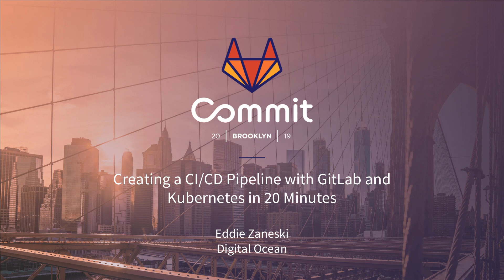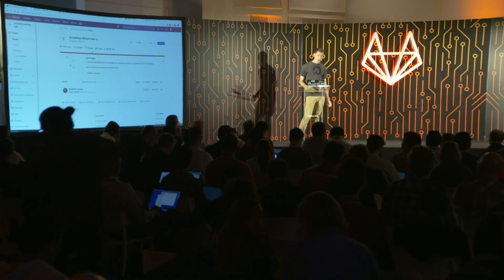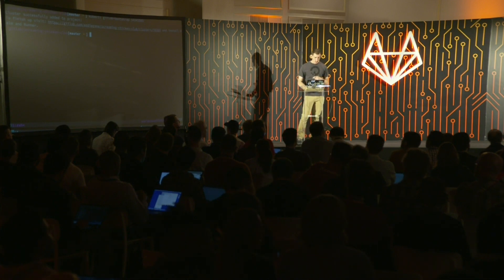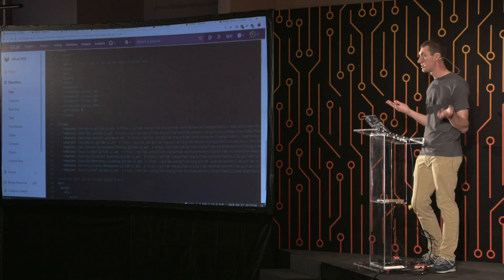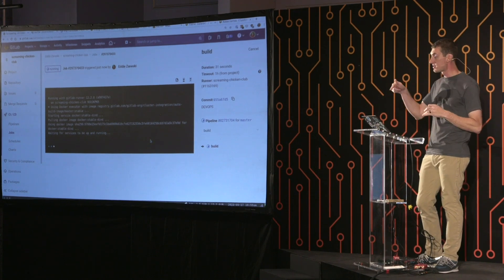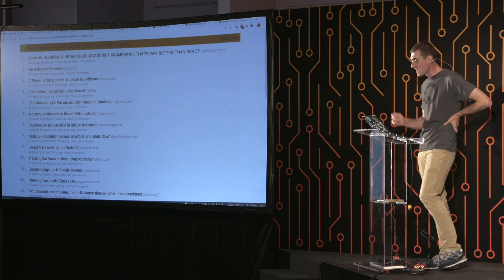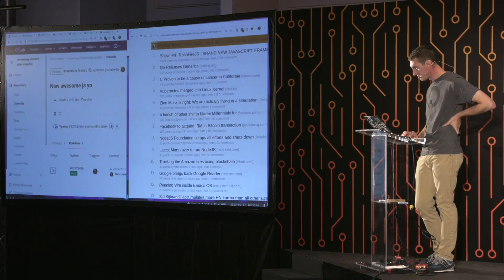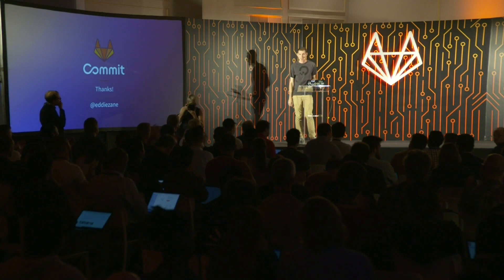Commit Brooklyn 2019: Creating a CI/CD Pipeline with GitLab and Kubernetes in 20 Minutes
GitLab and Kubernetes provide everything you need to build, test, deploy, and run your app at scale. In this session you'll learn how to transform a fresh Kubernetes cluster into a CI/CD bastion for your GitLab projects in 20 minutes starting from scratch through live demo.

Speaker:
Eddie Zaneski, Manager, Developer Relations at Digital Ocean